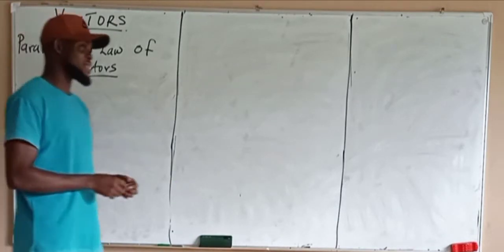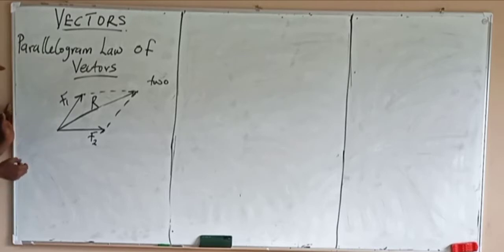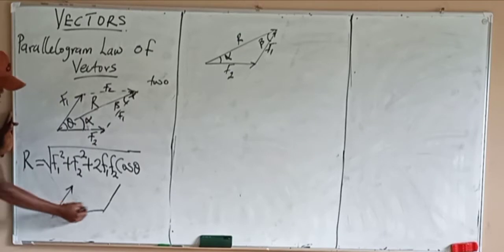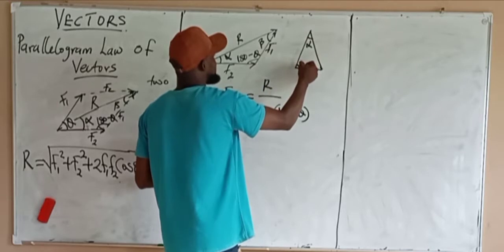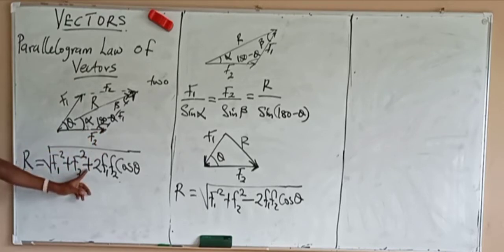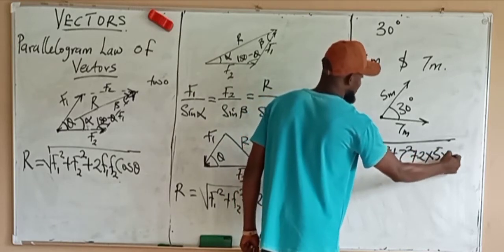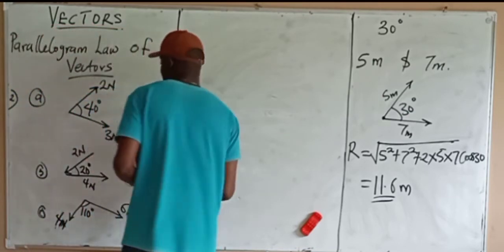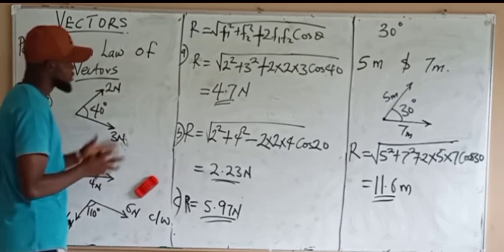PARALLELOGRAM LAW OF VECTORS